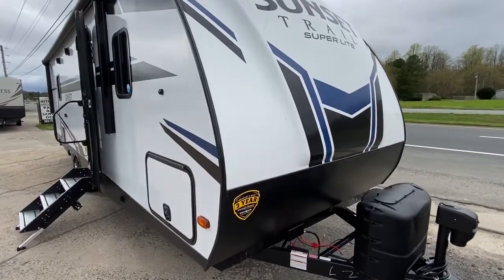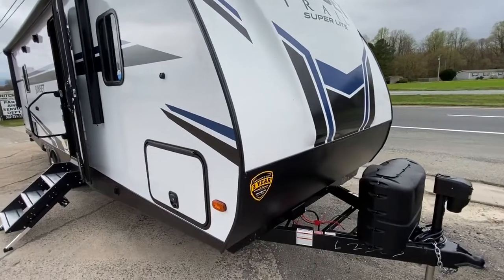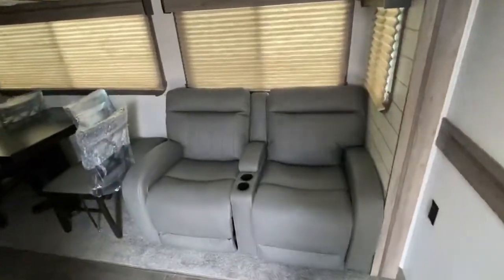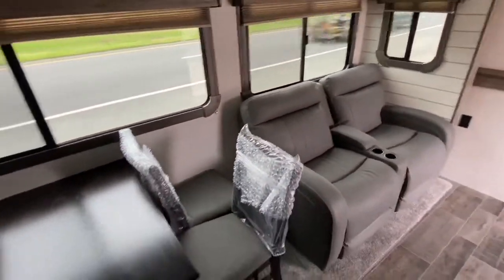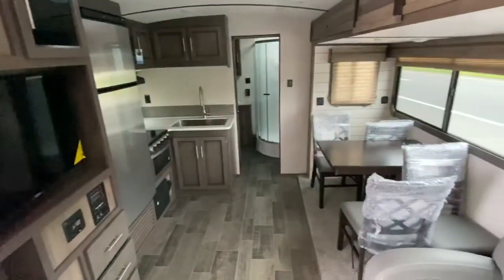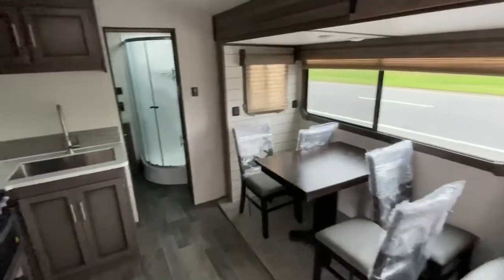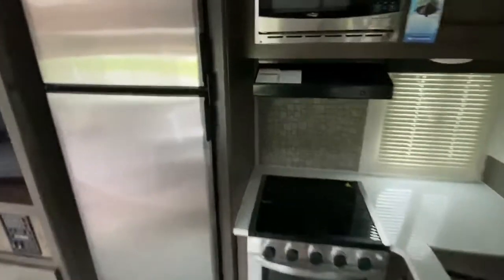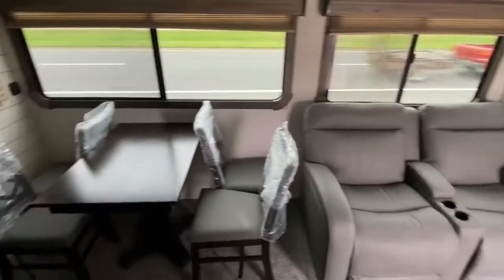253RB Sunset Trail with theater seating